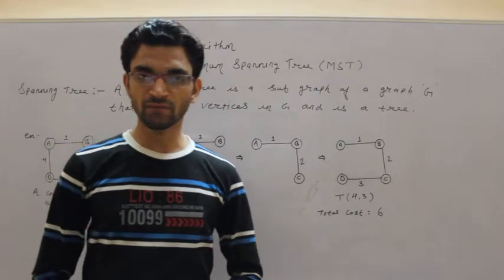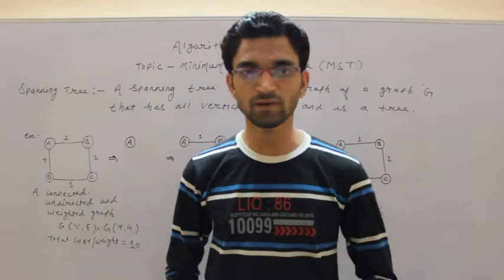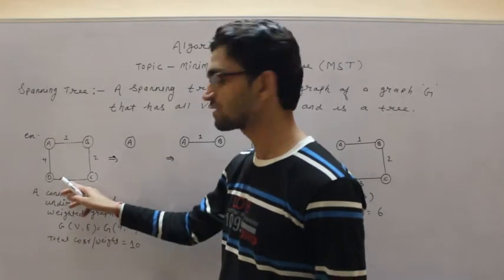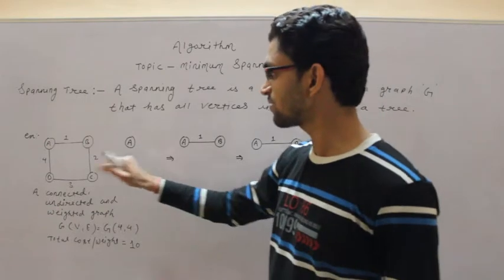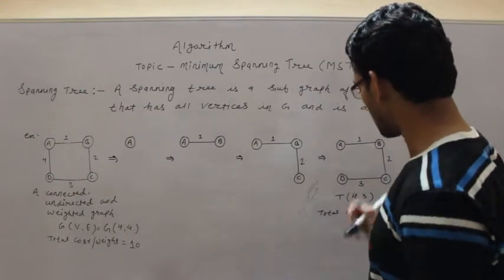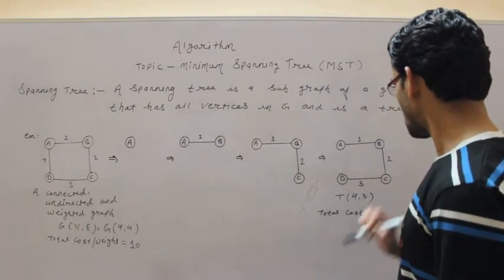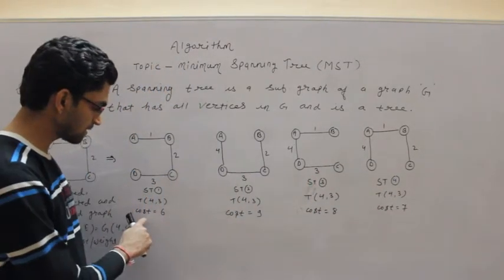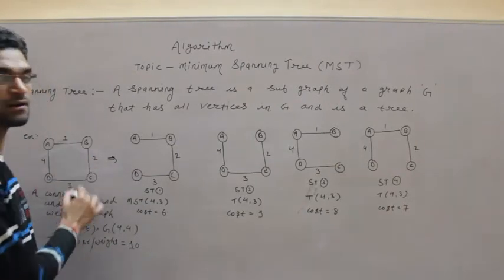Minimum Spanning Tree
This video explains the basic concept of Minimum Spanning Tree(MST).